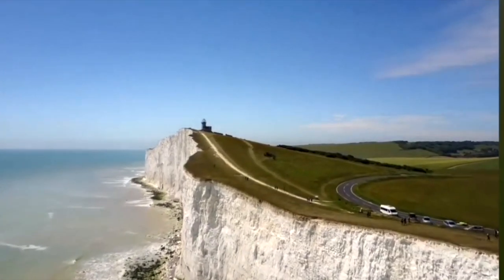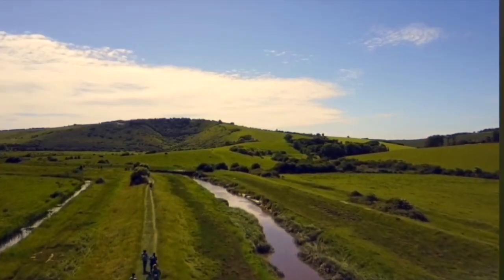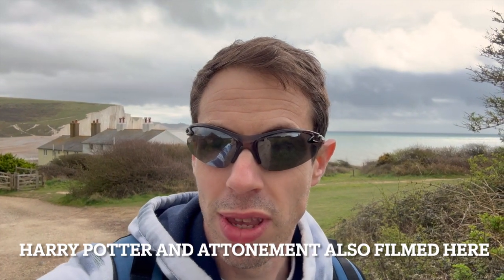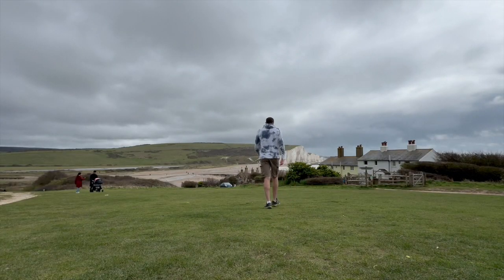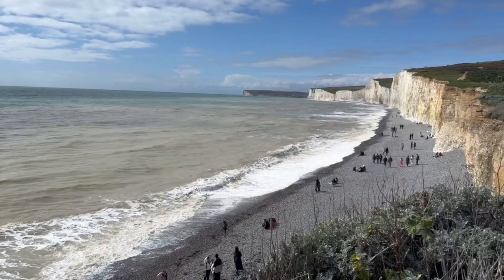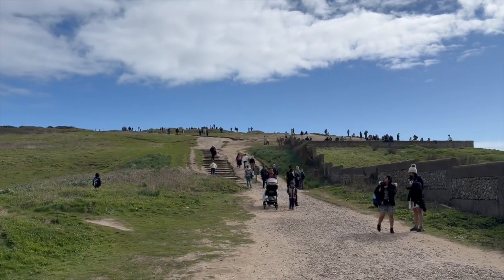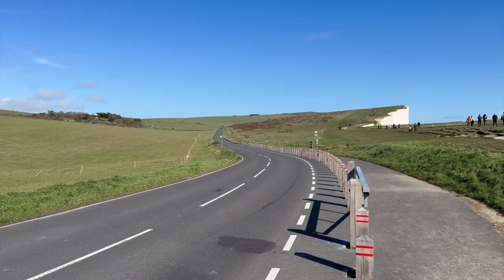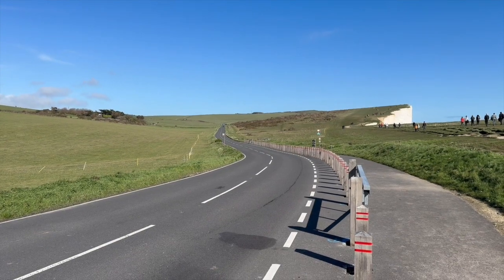Is this one of the most beautiful hikes in the UK? hiking across the South Downs National Park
Join me today as we hike across the Beautiful South Down National Park.

We start the hike at Seaford East Sussex and finished at Beachy Head Lighthouse.

As always, a big thanks and credit to Scott Buckley for his incredible compositions and music, used in this video:

0:00 intro

00:23 hiking to the start of Sevens sisters cliffs.

02:28 Coastguard Cottages

03:23 Seven Sisters Country Park.

04:45 Birling Gap, Bell tout and Beachy head lighthouse

07:46 outro